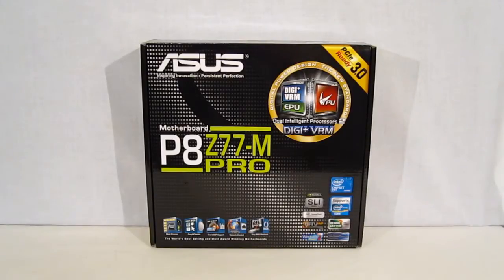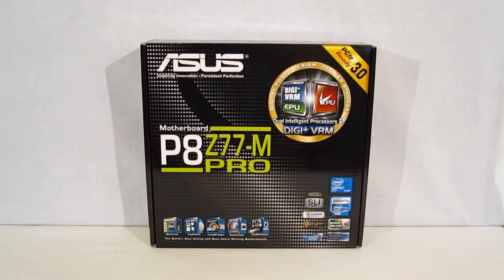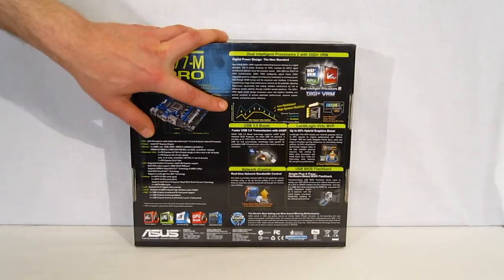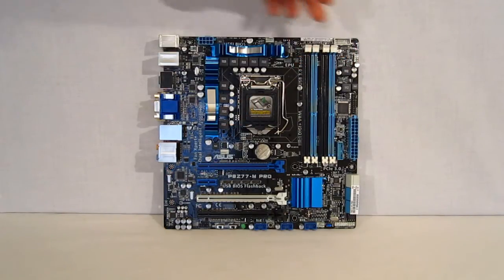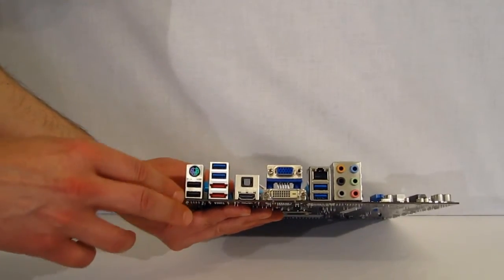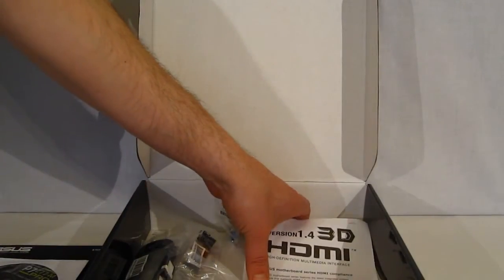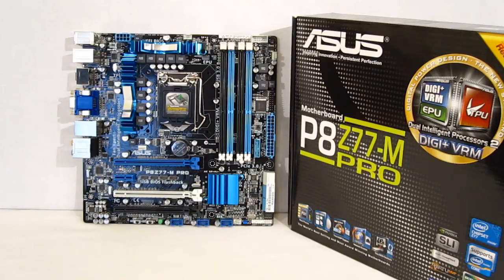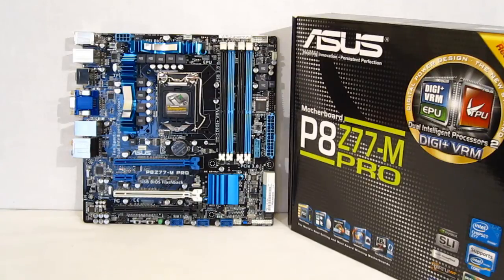ASUS P8Z77-M Pro Overview at HiTechLegion.com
The ASUS P8Z77-M Pro is the micro-ATX board for the user looking for top end punch. Size may be smaller on the P8Z77-M Pro, but performance and quality are not. The P8Z77-M Pro uses Intel's latest Z77 chipset, and takes advantage of the available top end features. Four RAM slots support up to 32Gb of DDR3 RAM at speeds of up to 2400 (OC), while the LGA1155 socket is compatible with the new 22nm process Ivy Bridge, as well as Sandy Bridge. A 6+2 Phase VRM with DGI+ processing offers unique one touch TPU overclocking, as well as EPU for running the CPU at power consumption levels dictated by the user. There are plenty of connectivity options, with six USB 3.0 ports and eight USB 2.0 ports. All USB 3.0 ports feature ASUS' USB 3.0 Boost for speeds increased up to 170%, and two ports are Asmedia controlled with UASP support. The P8Z77-M Pro features two PCIe 3.0/2.0 x16 slots, and is capable of Quad GPU support in either SLI or CrossfireX. ASUS' new BIOS flashback allows BIOS recovery with a single button push from a USB drive, making bricked BIOS issues a thing of the past. The iGPU is not forgotten on the M Pro, with Lucidlogix VirtuMVP support for hybrid graphics and GPU boost for solid stable iGPU overclocks. To use the iGPU for display, connections for HDMI, DVI and Display Port are all available on the back panel.